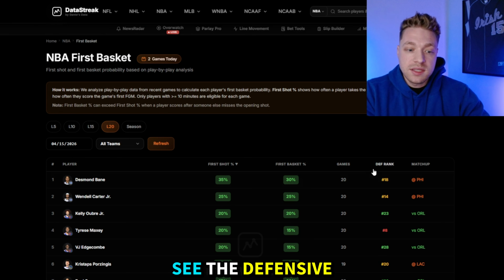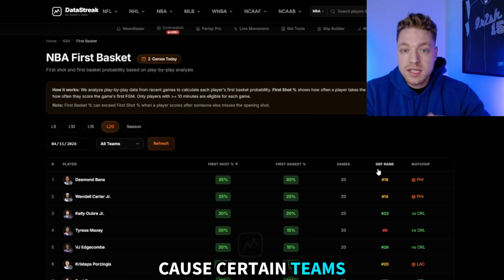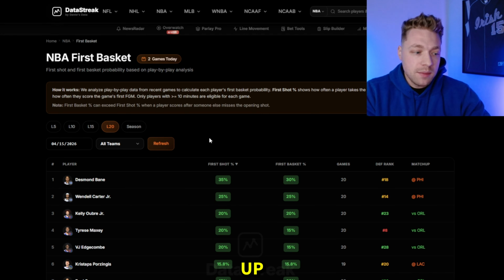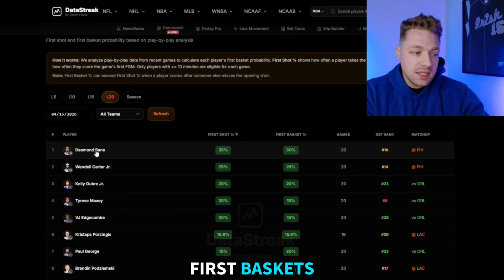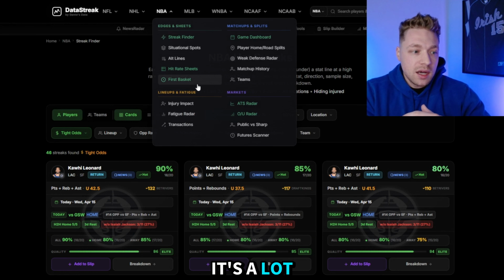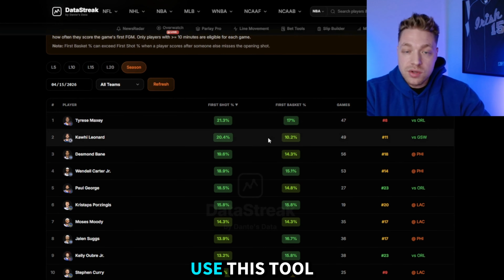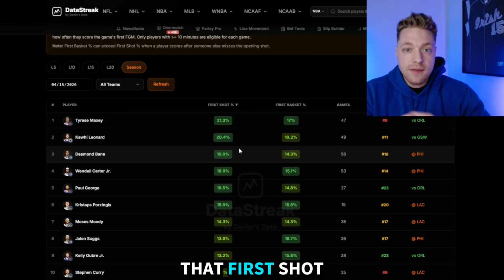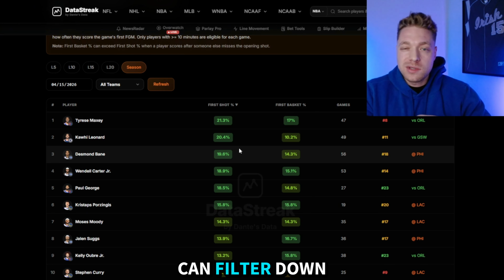Find the Best NBA First Basket Bets With Play‑By‑Play Data | First Basket Tracker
NBA first basket bets can feel completely random. But when you have play by play data showing exactly who takes the first shot and who makes the first basket most often, it stops being a guess.

In this video I walk you through the NBA First Basket Tracker inside Data Streak. I show you how to filter the entire board down to a handful of real candidates every single night using first shot percentage, first basket percentage, sample size filters at 5, 10, 15 and 20 games, and position specific defensive rankings so you know which players are in the best matchup for that exact spot.

I show you live examples with Tyrese Maxey leading on the season, Desmond Bane popping up at 35% in the last 20 games, and how to use Kristaps Porzingis as a reminder to always check sample size before acting on a number.

What You'll Learn:
✅ How to use play by play data to find first basket candidates every night
✅ How to read first shot percentage vs first basket percentage and why they differ
✅ How to filter by 5, 10, 15 and 20 game sample sizes for accurate trends
✅ How to use position specific defensive rankings to sharpen your pick
✅ How to go from a full board of players down to just a few real targets